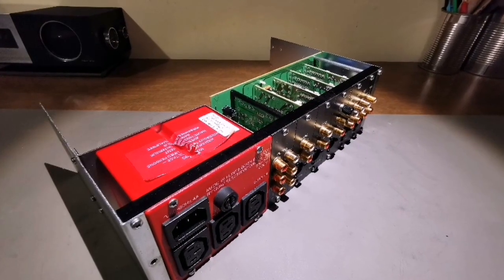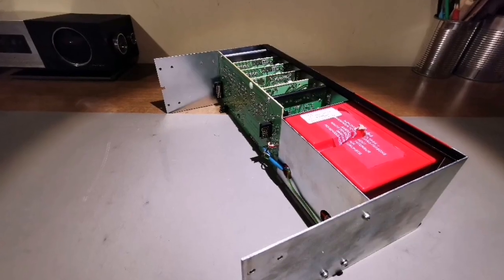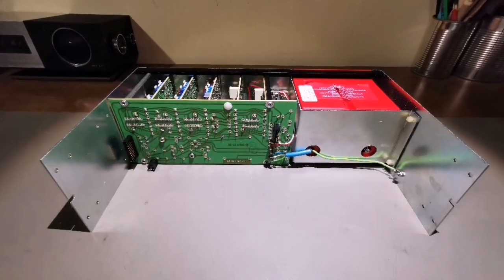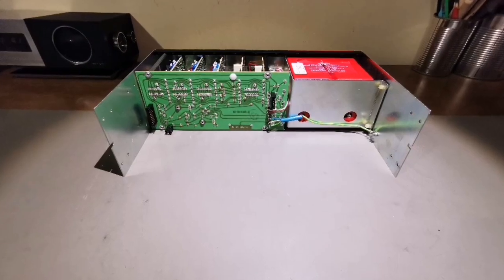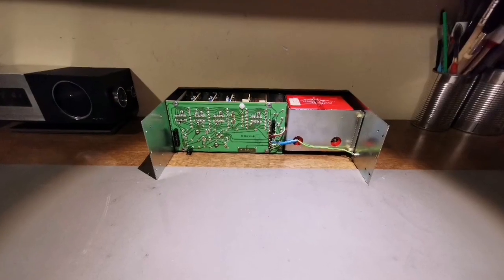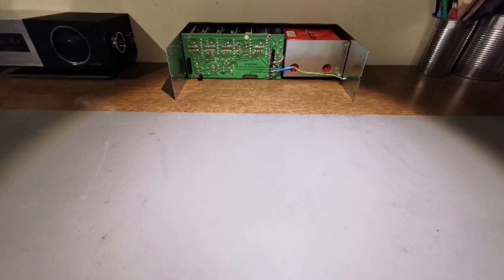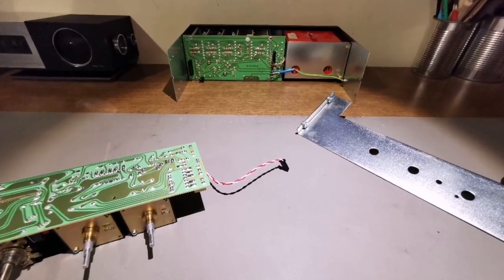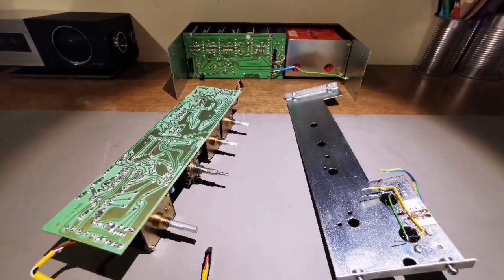Quad 44 (1986)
Surinkimas (nuo varžtelio)